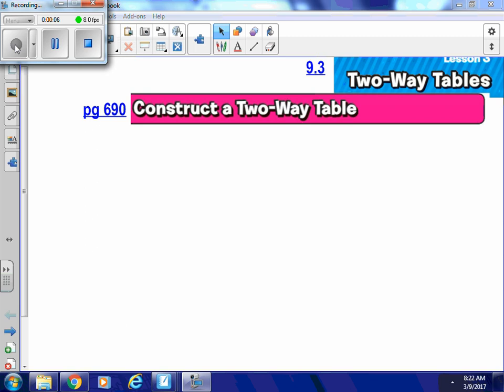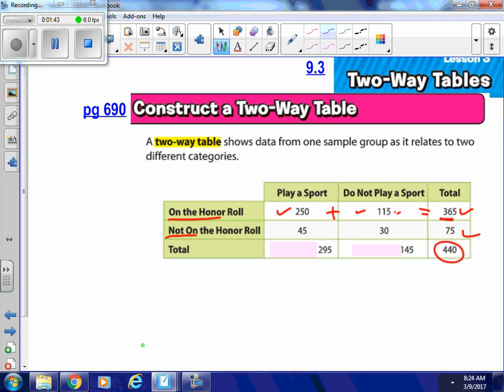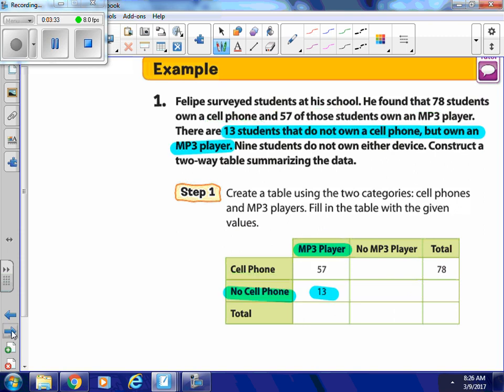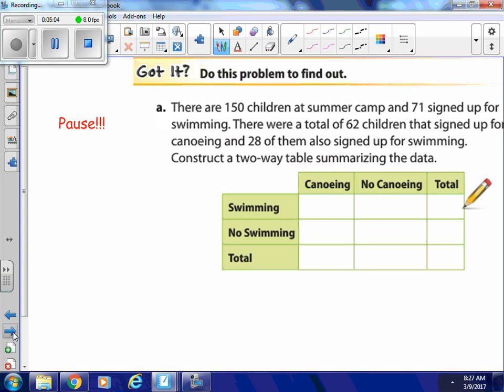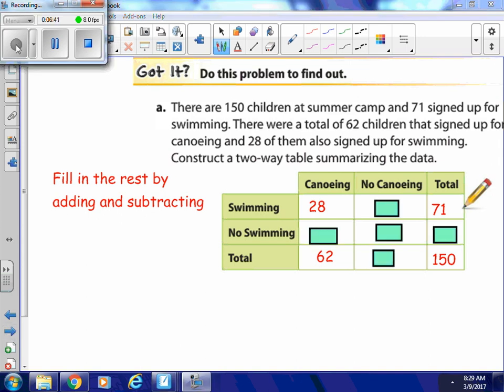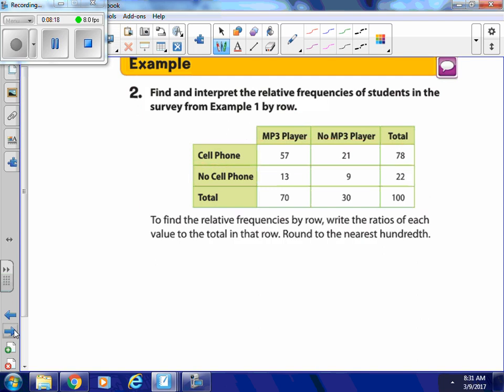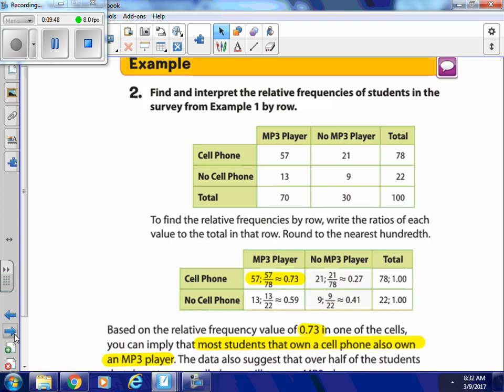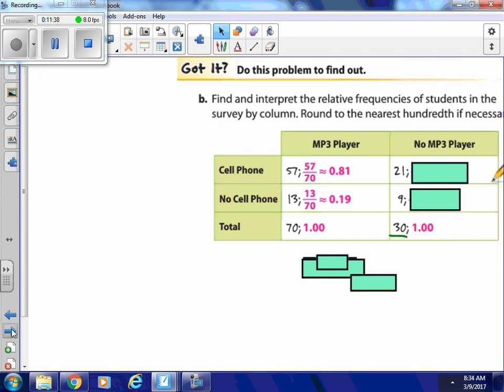9 3 Two Way Tables Video Notes